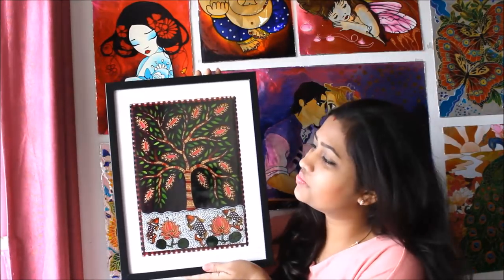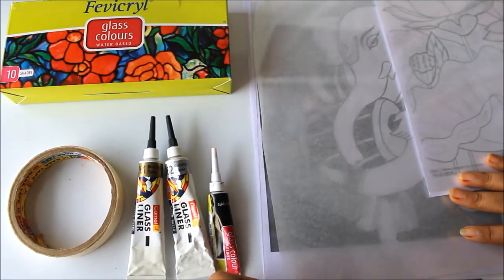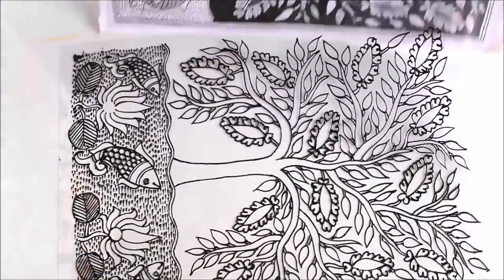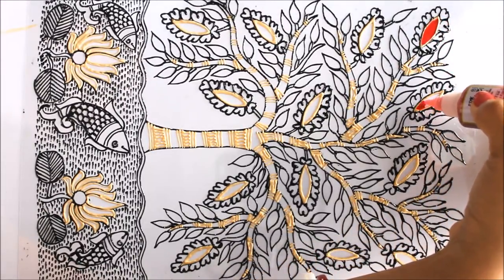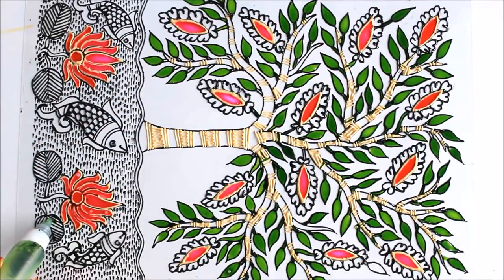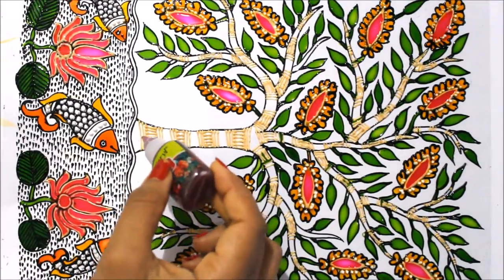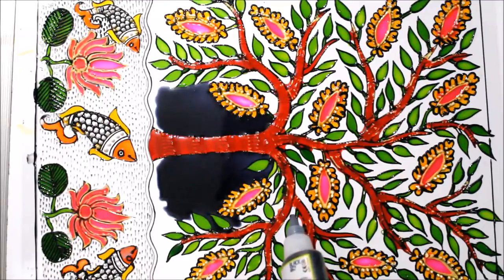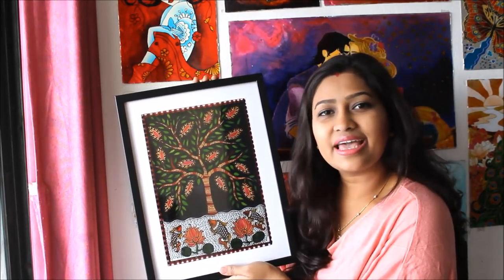MADHUBANI PAINTING ON GLASS